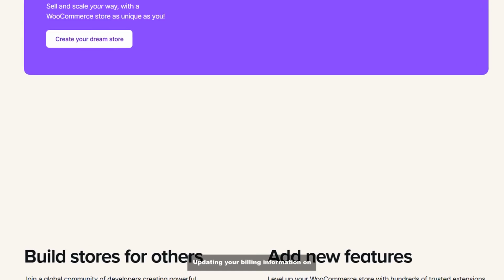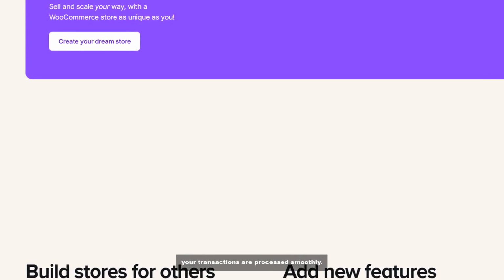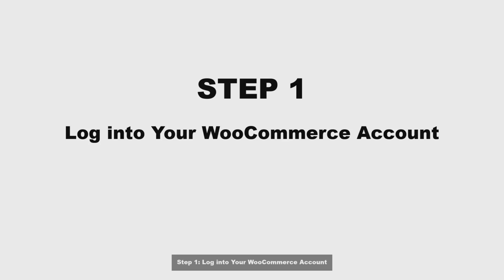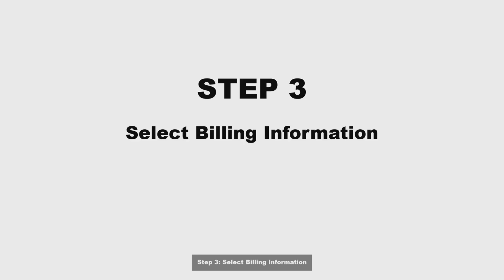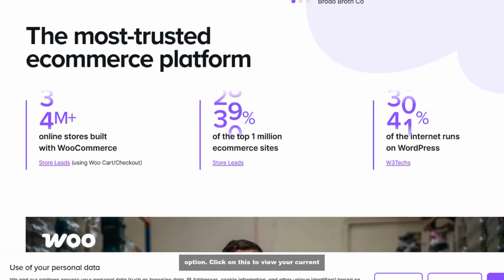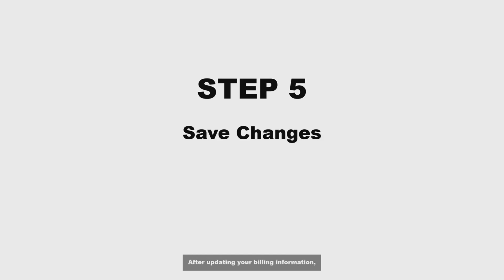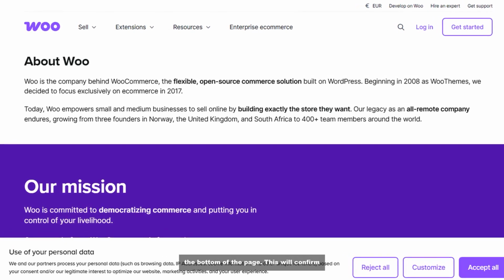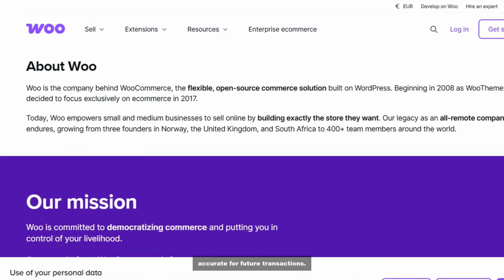How To Update Billing Information On WooCommerce 2026 (QUICK FIX)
In this video, we will show you how to update billing information on WooCommerce 2026 with a quick fix. Whether you're facing issues with payment methods or need to change your billing address, this guide covers all the essential steps.